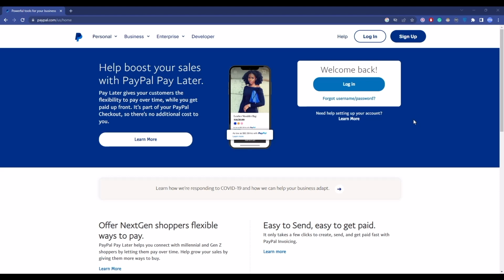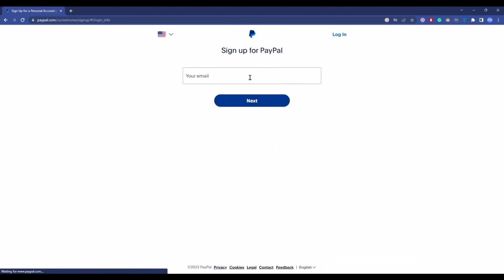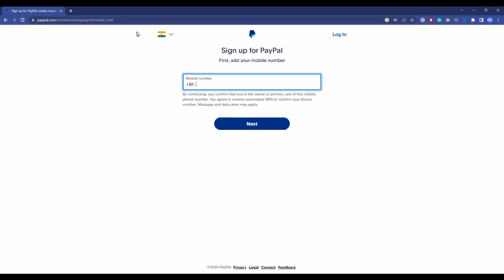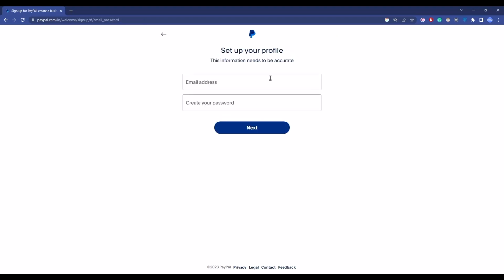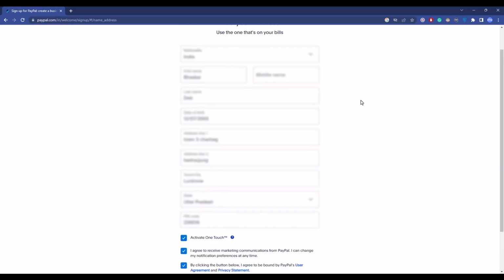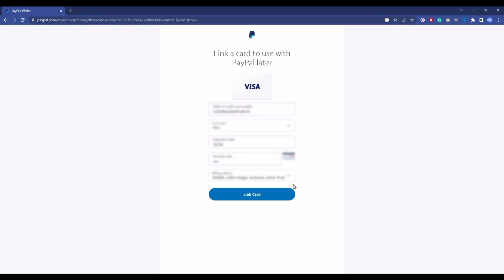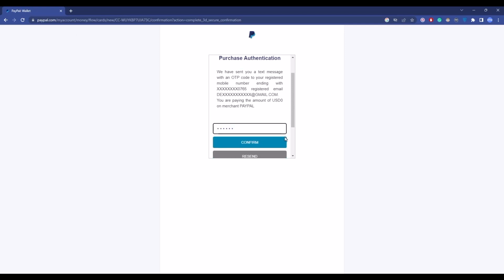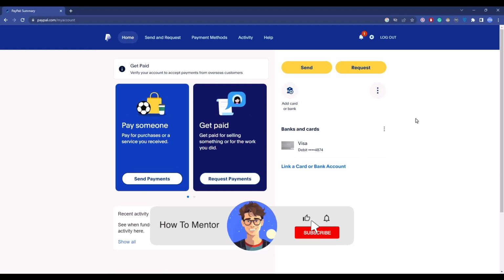How To Set Up PayPal Account (2026) Easy Tutorial